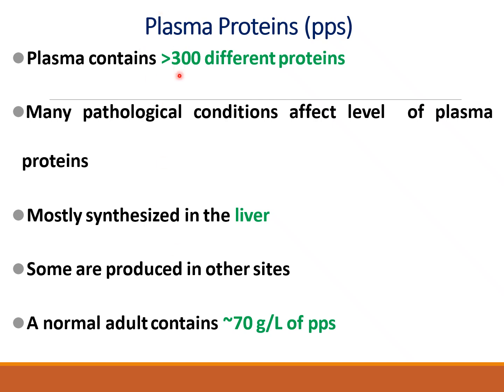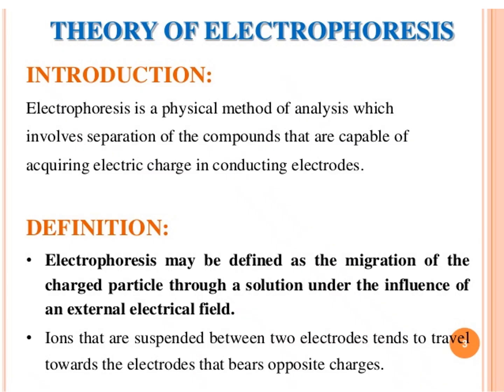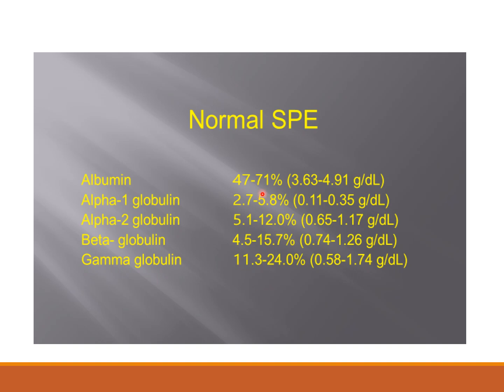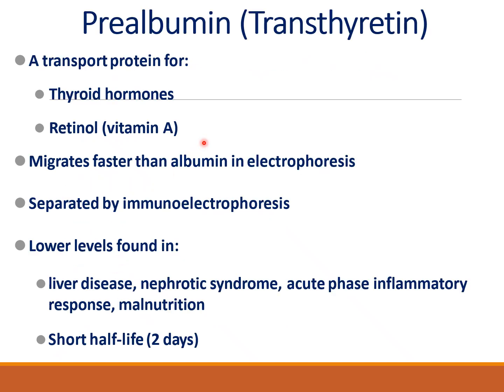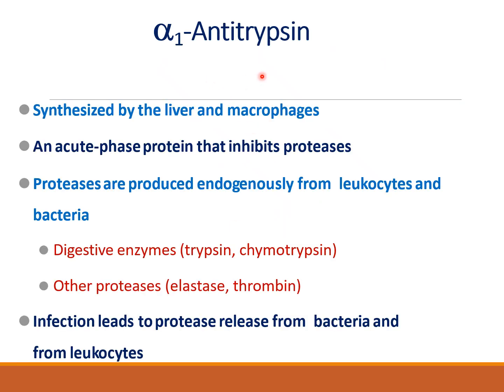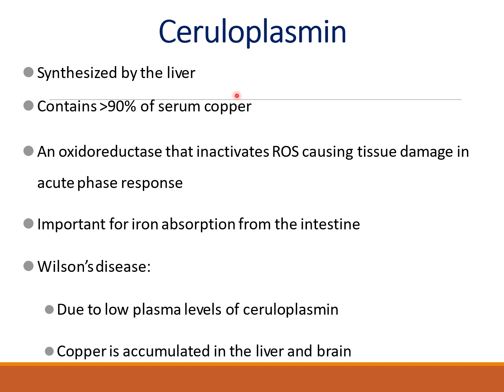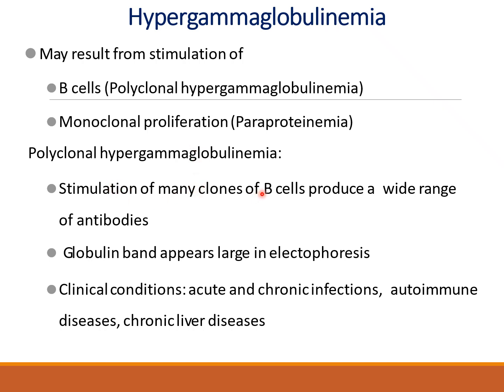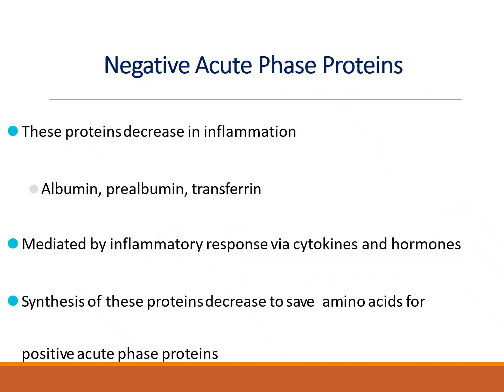Plasma Proteins: The Body's Multitasking Marvels